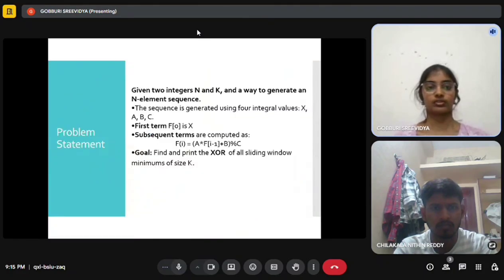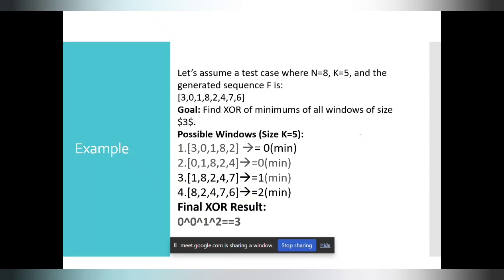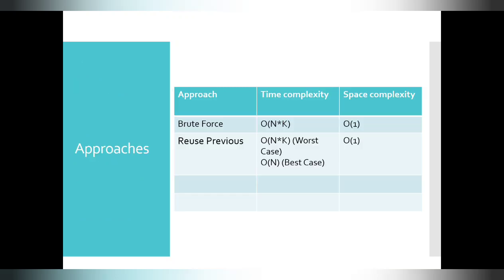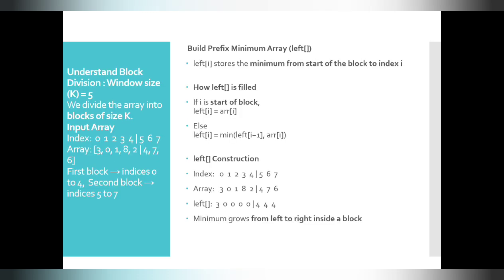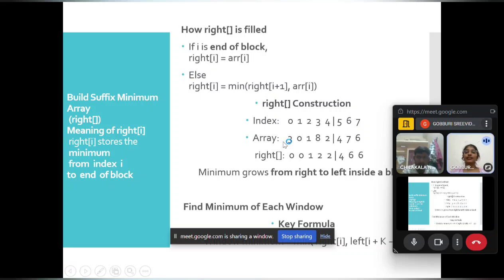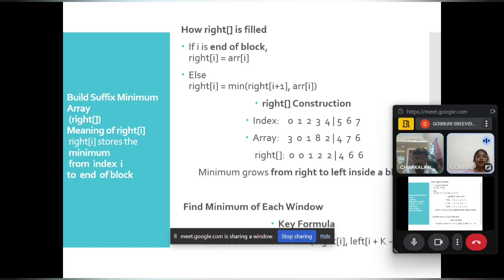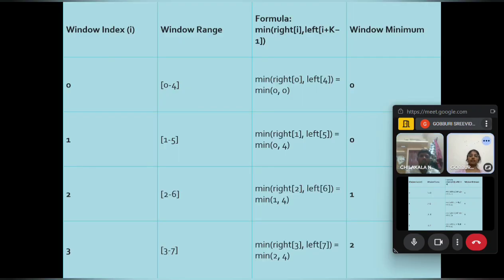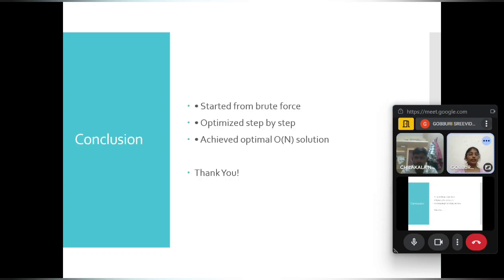XOR of minimums of sliding window